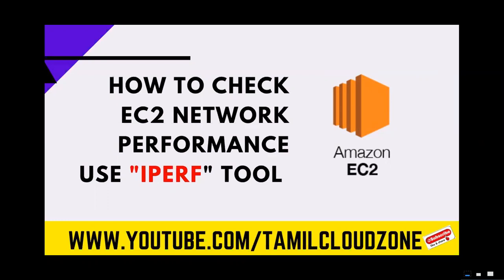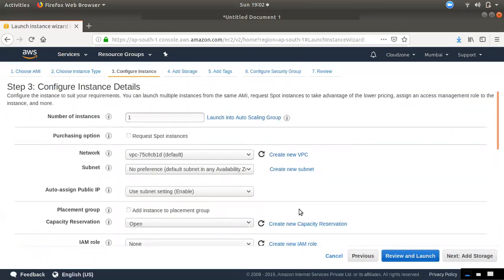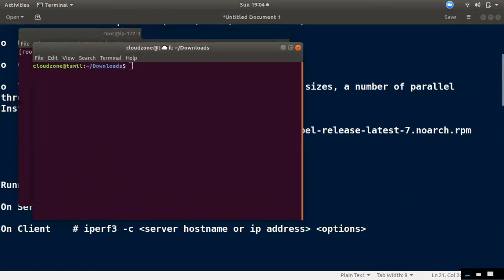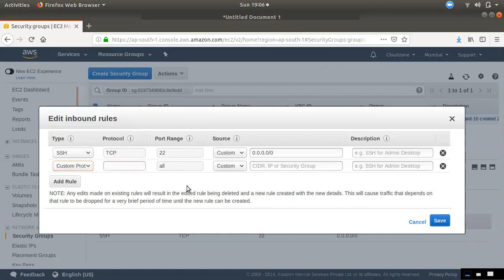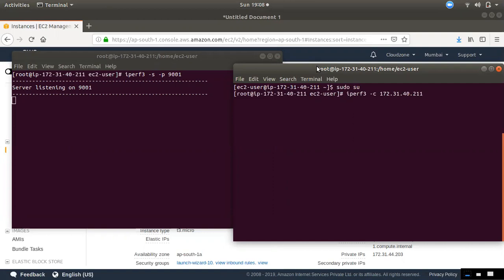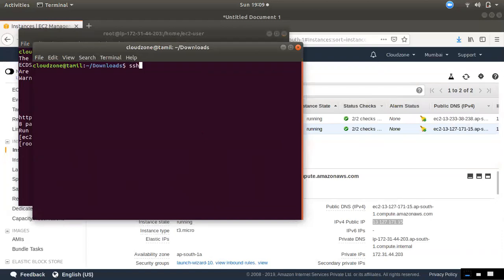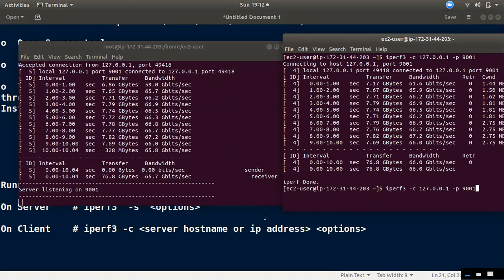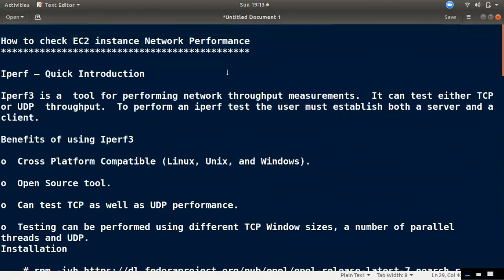AWS for Beginners #18 | AWS in Tamil| EC2 Network Performance check l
How to check EC2 instance Network Performance

Iperf – Quick Introduction

Iperf3 is a  tool for performing network throughput measurements.  It can test either TCP or UDP  throughput.  To perform an iperf test the user must establish both a server and a client.

Benefits of using Iperf3

o  Cross Platform Compatible (Linux, Unix, and Windows).

o  Open Source tool.

o  Can test TCP as well as UDP performance.

o  Testing can be performed using different TCP Window sizes, a number of parallel threads and UDP.
Installation

    #  yum install iperf3

Running TCP Network Bandwidth Test

On Server    # iperf3  -s  options

On Client    # iperf3 -c server hostname or ip address options

AWS INTERVIEW QUESTIONS ANSWERS | PART 1

AWS Control Tower Live Webinar | Presented by Mr.Ram

SSH Key Recovery & Rotate via AWS SSM | AWS Engineer RoutineJob-01

What is AWS Savings Plan | Difference between SavingsPlan vs Reserved Instance?

AWS Interview Questions Answers Cloud formation | AWS Tamil

AWS Interview Questions Answers RDS | AWS Tamil

AWS Interview Questions Answers IAM | AWS Tamil

AWS Interview Questions Answers EC2 #1 | AWS Tamil

AWS Interview Questions Answers EC2 #2 | AWS Tamil

Scope of different AWS services | AWS Topic 2

How to choose AWS Region ? | AWS Topic 3

What is AWS Service Health Dashboard? | AWS Topic 4

AWS S3 Calculator vs TCO Calculator | AWS Topic 5